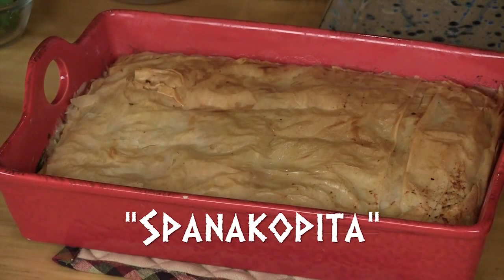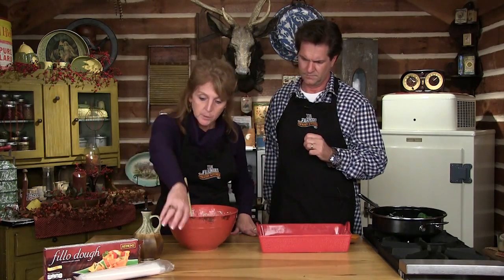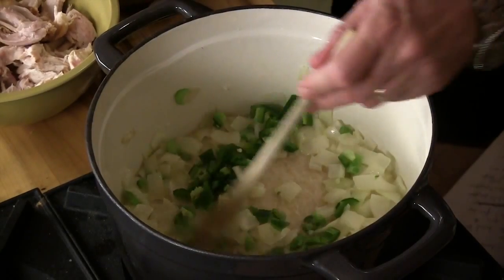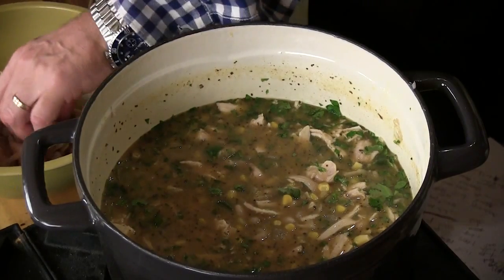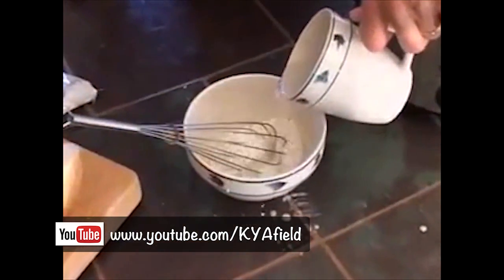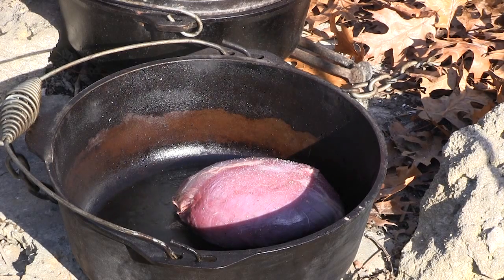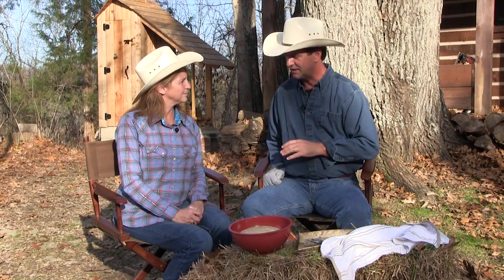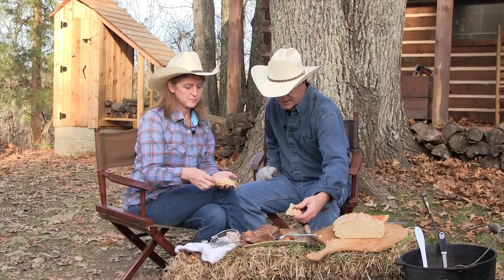Wild Game Inside and Out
It's wild game recipes inside and out! Inside, Tim and Nicki fix each other's favorites: Wild turkey white chili and a side of Spanakopita (Greek spinach pie) Then it's outside for honey mustard braised venison roast with potatoes and carrots and homemade Rosemary Pepper Beer bread.